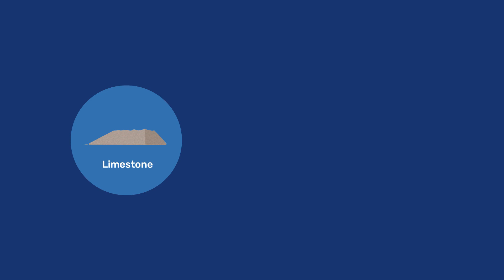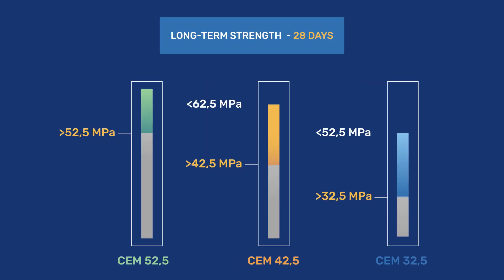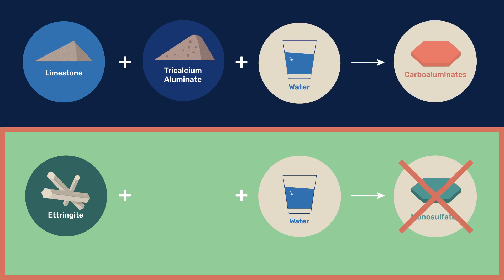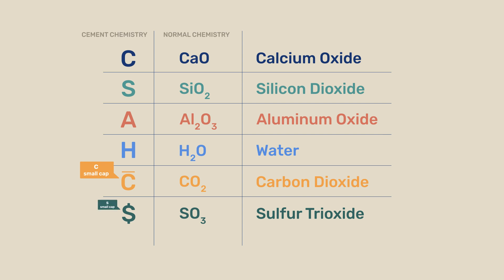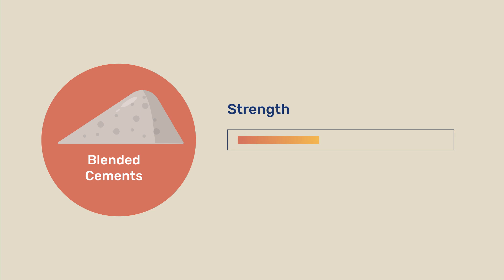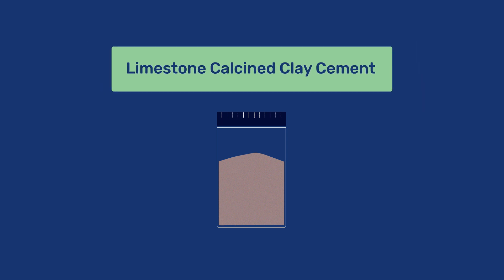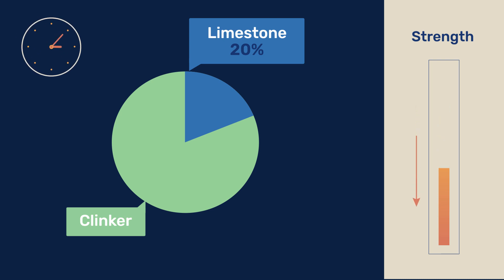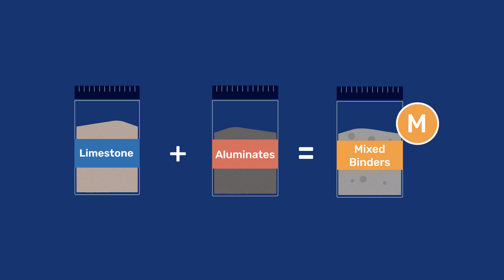Limestone as Supplementary Cementitious Material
Video on LC3 (5:41) coming in the future.